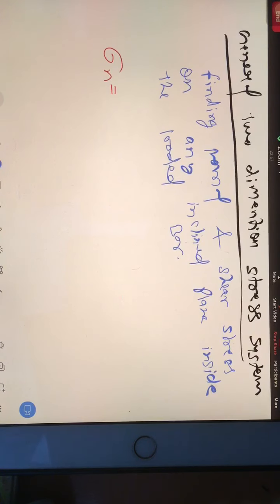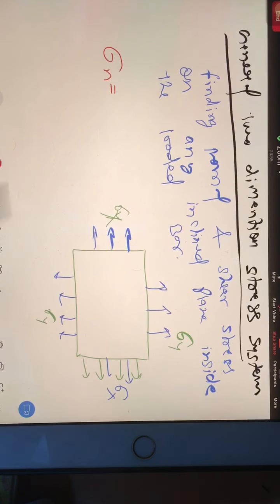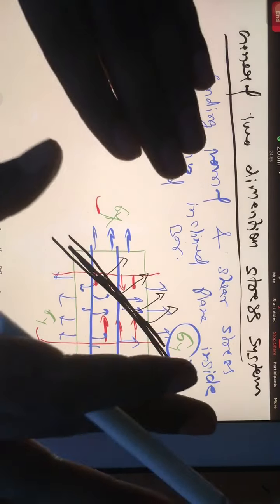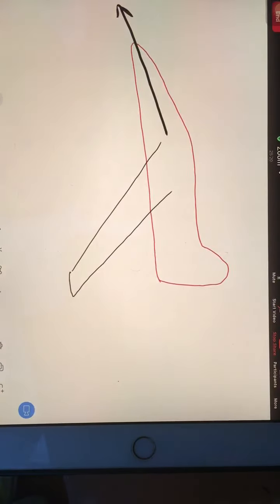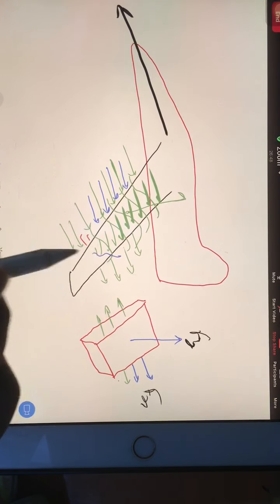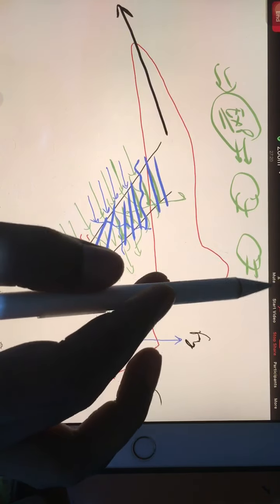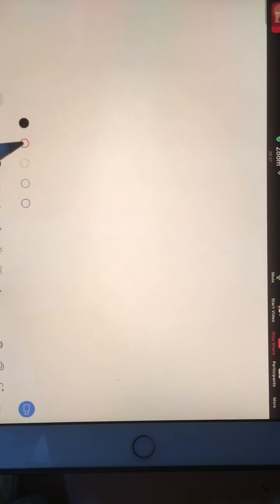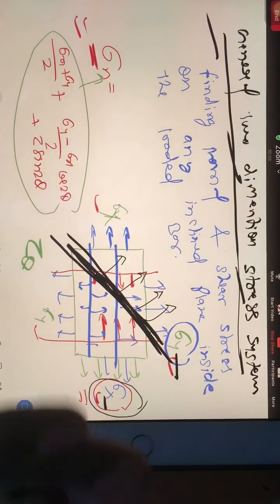General two dimensional stress system explained | aircraft structure | GATE AEROSPACE ENGINEERING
We provide :

👉Online test series ( topic wise + chapter wise + subject wise + full length + previous year original +  + revision mock test  + complete course mock test ) all the mock test have complete well explained solution. ( All tests contain new Questions )

GATE AEROSPACE 2021 TOPPER (AIR 22) FROM OUR COACHING , WATCH HIS INTERVIEW with me ( IN HINDI)

🟣we are the most dedicated institute for GATE AEROSPACE ENGINEERING. we provide :
1 : online coaching ( live regular class )
2 : pre recorded video lectures for complete course for those who can't attend live classes.
3 : online mock test series with topic wise, chapter wise , subject wise & full length mock papers for practice .
4 : you can purchase only mock papers , test series .
5 : you can purchase video courses ( along with free mock papers , test series )
6 : topic wise , chapter wise , subject wise , full length and revision . these many sections we have for mock papers.

🔴ignore tags below :

GATE AEROSPACE
GATE AE
aircraft propulsion
aircraft structure
aircraft stability and control
jet propulsion
rocket propulsion
aerodynamics